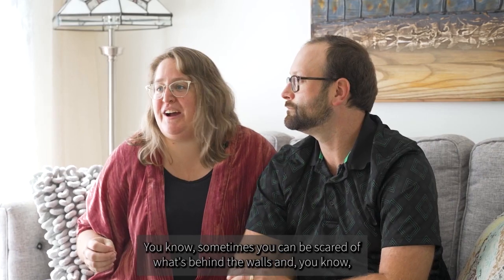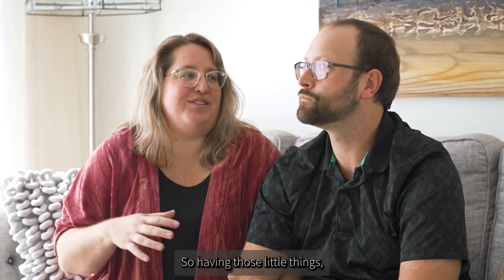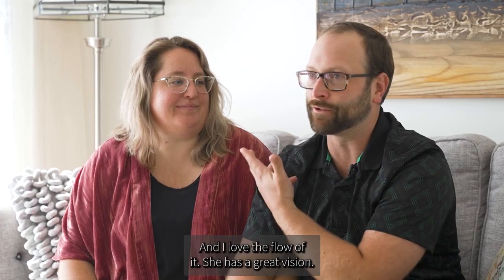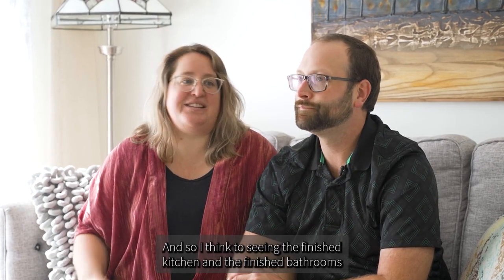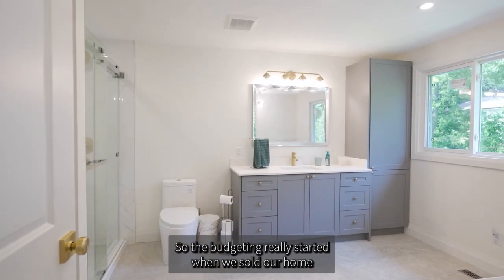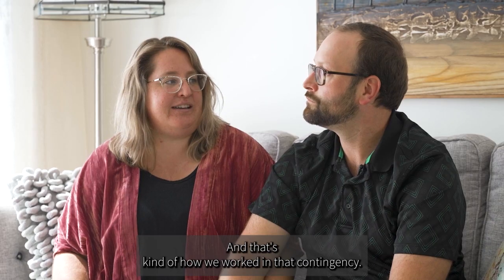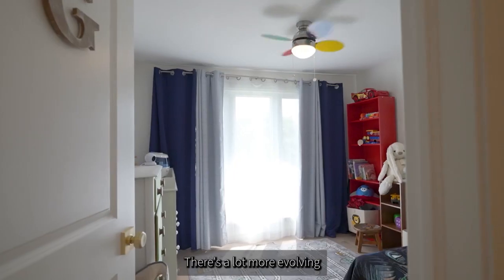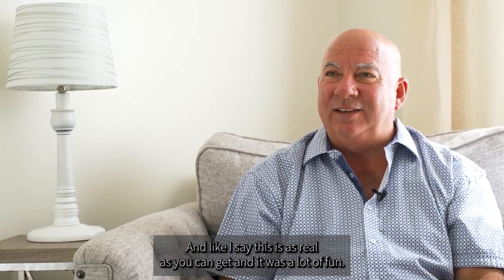It Feels Like A Home Now! Come Share In The Big Reveal With Us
Sarah and Mike reconstructed their whole house from the ground up. 4 months from start to finish, this whole process required their complete attention and today we are sharing their exact steps and the thoughts that went into each decision. In this episode we hear about what to take into consideration when reconstructing a house, how they executed the vision, how they chose the right people for the job, and much more.

Sarah and Mike have been a joy to work with throughout this entire process. They've been honest about the ups, downs and everything in between.

Watch the video to see the footage showcasing the befores/afters of the renovation.